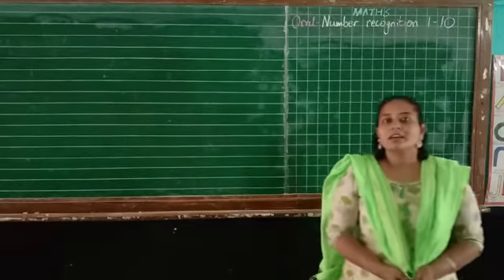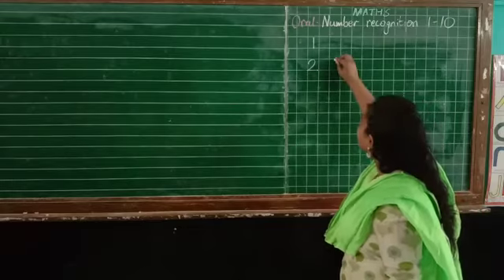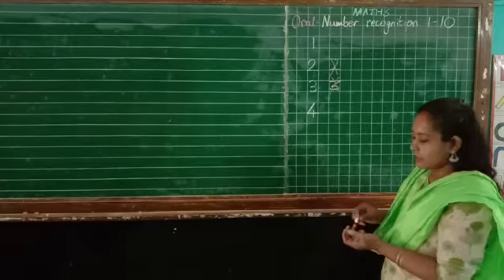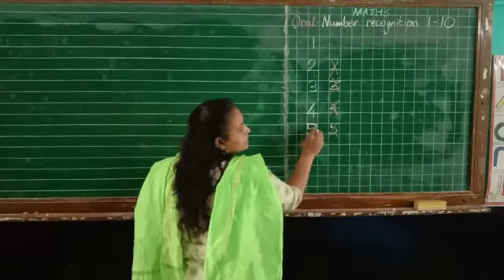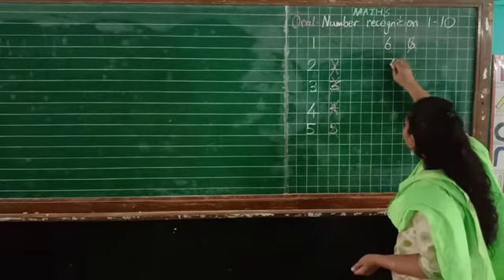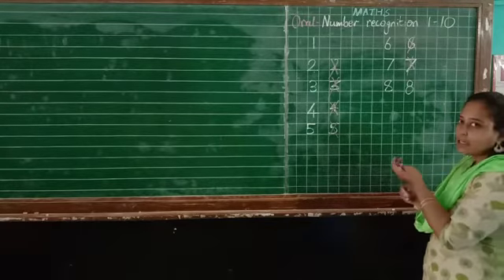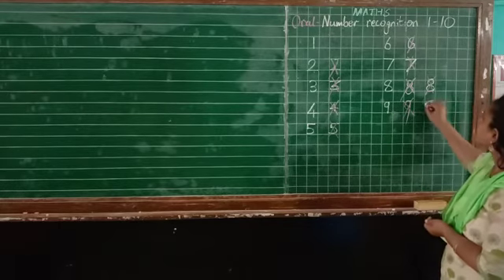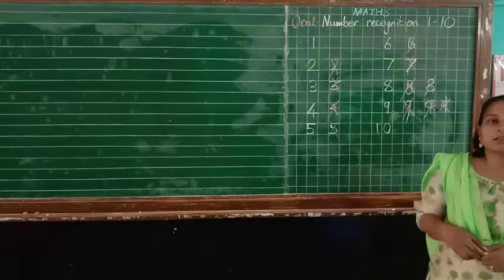Numbers formation 1 to 10